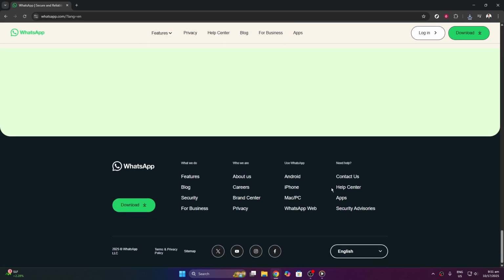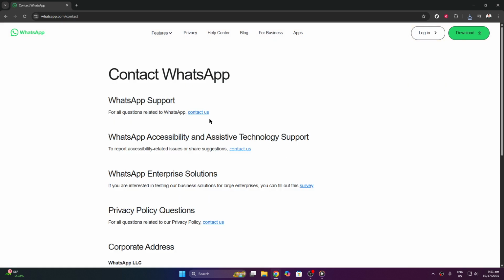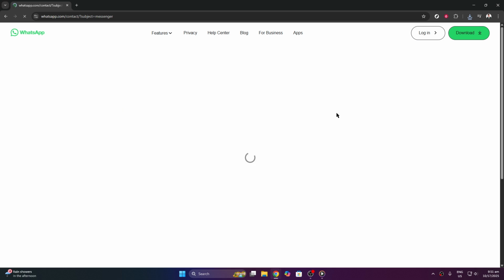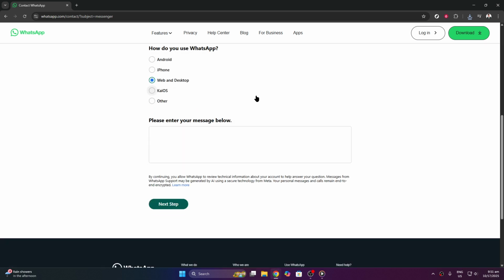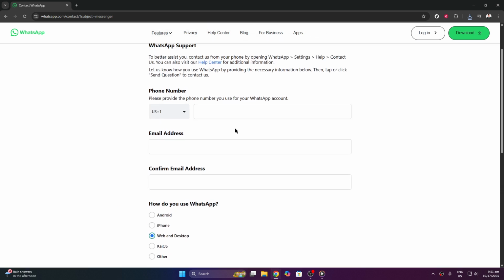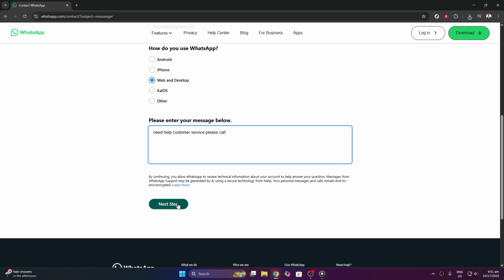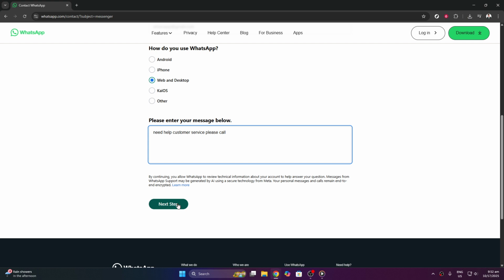how to contact WhatsApp customer service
Having issues with your WhatsApp account — banned number, login error, lost chats, or verification problems? In this video, I’ll show you how to contact WhatsApp customer service using the official support methods.

✅ What You’ll Learn:

How to contact WhatsApp support from inside the app

Official WhatsApp support email addresses

How to use the WhatsApp Contact Form if you’re locked out

Tips to get a faster response from WhatsApp support

Whether you’re using WhatsApp Messenger or WhatsApp Business, this guide will help you reach real assistance the right way.